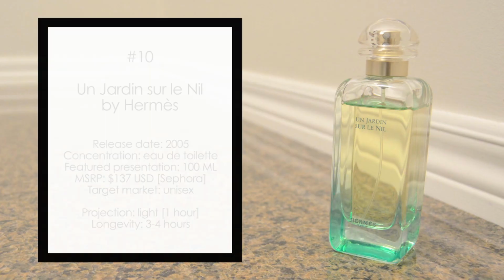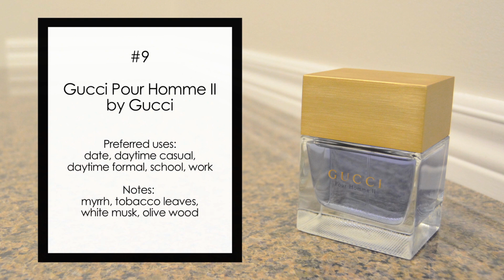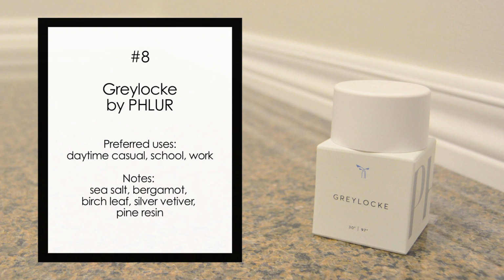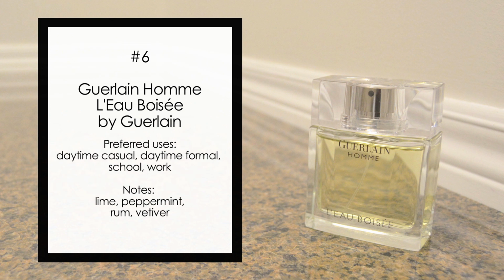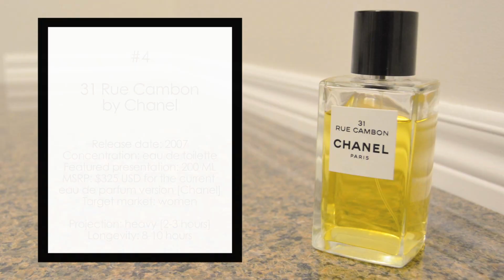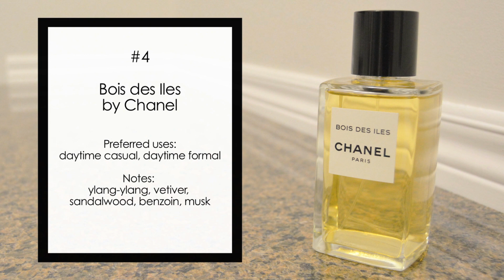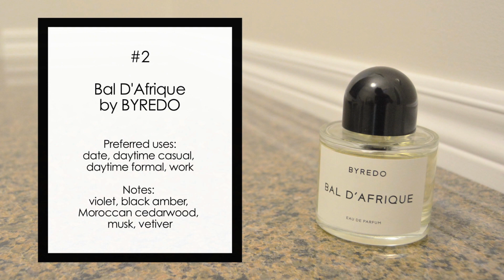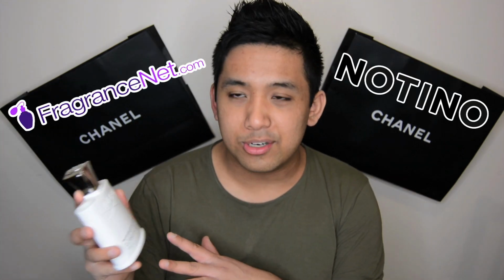Top 10 Best Spring 2017 Fragrances!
Hey everyone! Manny the fragrance vlogger here! Hope you are enjoying this string of spring videos, capping it off with my Top 10 of the season! Any compliments or any constructive criticisms will be most welcomed on our end. Please and thank you as always!

• 31 Rue Cambon by Chanel
• Bois des Iles by Chanel
• Greylocke by PHLUR
• Barfly by Scotch & Soda
• Nightingale by Zoologist Perfumes

OUTRO MUSIC
• "Straight Up" by LXRY

BACKGROUND MUSIC
• “Moonstruck” by Axollo

AUDIO/VIDEO GEAR
Audio-Technica AT2020 [cardioid condenser microphone]
Sigma 17-50mm F2.8 EX DC (OS)* HSM [DSLR camera lens]

SOFTWARE
Adobe Audition